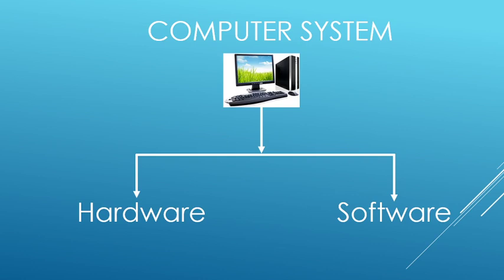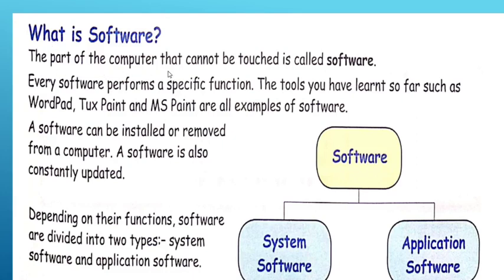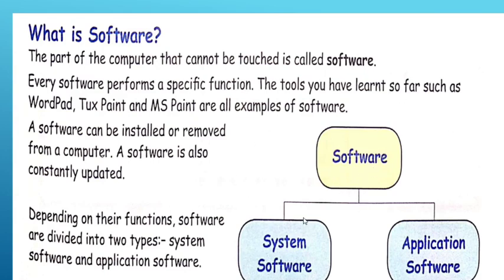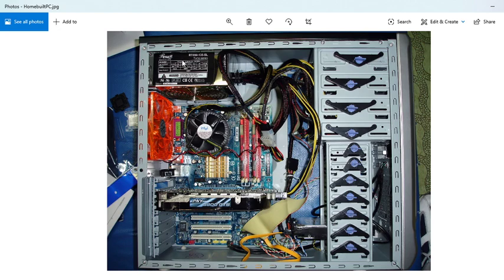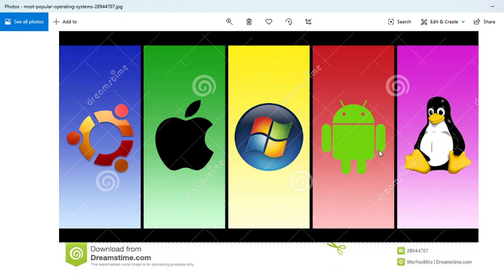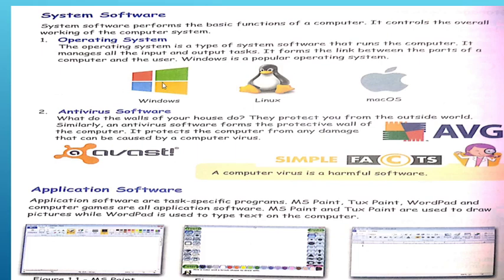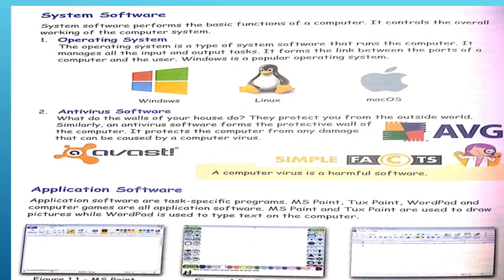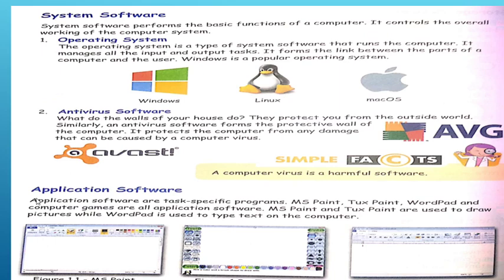Lecture-4 (Class III) (25.04.2020) Computer Science- Hardware and Software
Software- System and Application Software